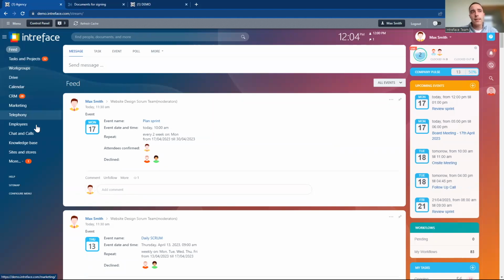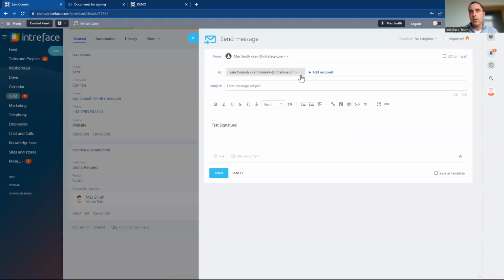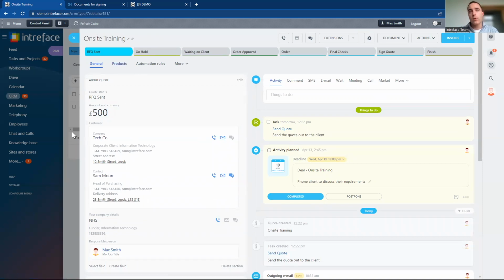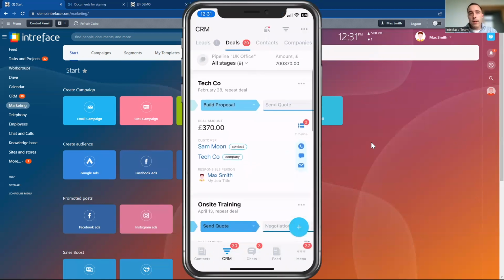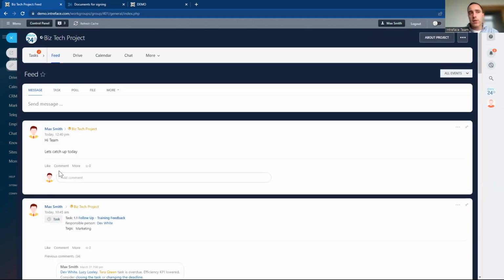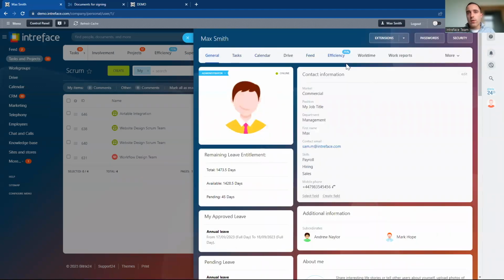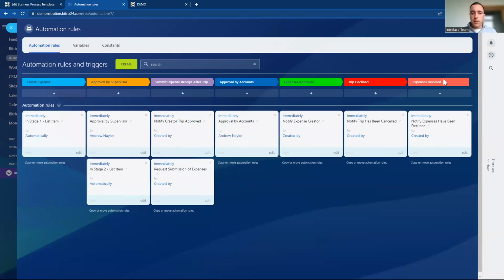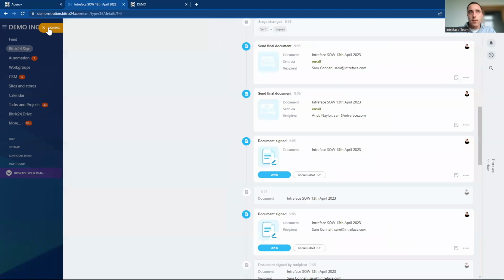Bitrix24 Demo: Full Demonstration | Boost Your Business Today!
Are you looking for a powerful all-in-one solution for your business needs?

Or, are you an existing Bitrix24 user looking to refresh on the latest updates?

In this comprehensive demo, we'll showcase the latest and greatest features of Bitrix24, including SPAs (Smart Process Automation), our new mobile CRM, Scrum integration, New Bitrix24 Sign and much more.

Join our expert for a deep dive into the world of Bitrix24 and see how it can help streamline your workflow, improve collaboration, and boost productivity 🚀

With Bitrix24, you'll have everything you need to manage your team, projects, and customer relationships all in one place 👏

JUMP STRAIGHT TO:

0:00 Intro
1:26 What is Bitrix24
2:30 Bitrix24 CRM & Marketing Tools
3:29 Cloud and Self-Hosted Options
5:30 Bitrix24 Contact Centre
9:05 Customise, Capture and Qualify Leads within Bitrix24
18:39 View Deals, Customise Stages and Create Pipelines within Bitrix24
24:50 Smart Process Automation | Create Bespoke Entities in the CRM
27:06 Bitrix24 Dashboard Reporting | Visualise your Data within Bitrix24
28:00 Bitrix24 All-in-one Marketing Module
29:14 Bitrix24 Email Marketing | Target your customers efficiently
30:40 Bitrix24 Mobile App | CRM on the go!
33:04 Tasks and Projects within Bitrix24
34:00 Create workgroups and manage projects
37:24 Bitrix24 Projects in action
42:43 Overview of your projects | Report on your projects with Bitrix24
48:25 HR and Collaboration
52:30 Log your working day | Boost team productivity with Bitrix24
56:47 Workflow designer tool in Bitrix24
58:27 Robotic Process Automation Tools
1:00:12 Bitrix24 Drive | Store and Manage your documents within Bitrix24
1:00:30 Bitrix24 Docs | Create and collaborate on documents directly from Bitrix24
1:01:54 Bitrix24 Intranet | Connect your Teams | Remote work optimised
1:04:30 Set up a knowledge base on Bitrix24
1:06:01 Upload and Sign Documents from Bitrix24 | Bitrix24 Sign
1:08:25 Summary